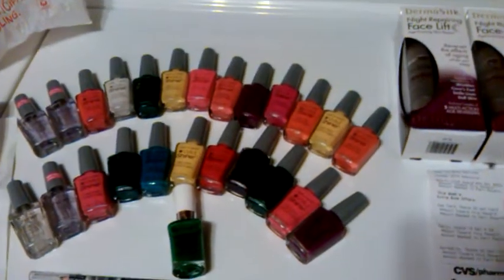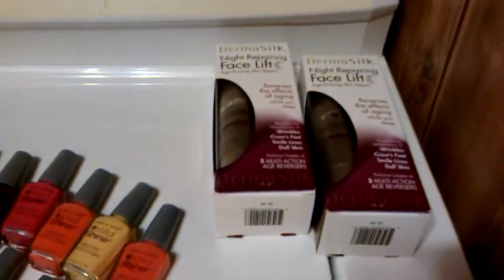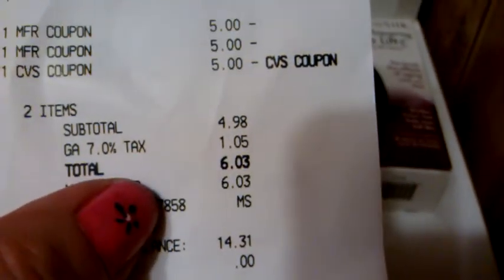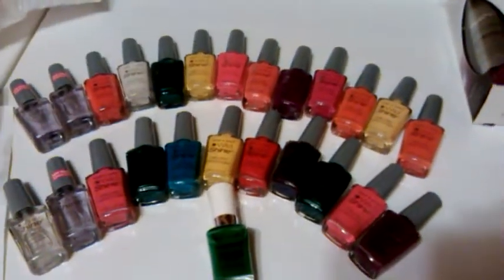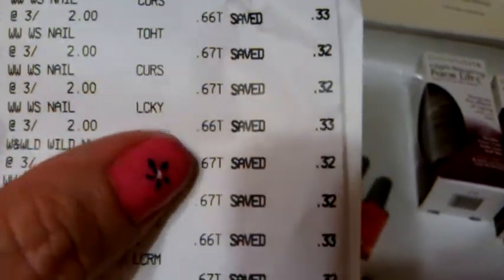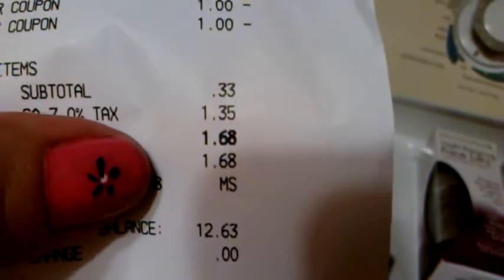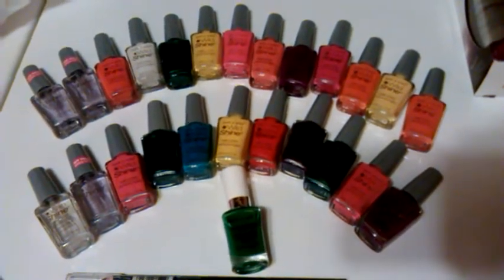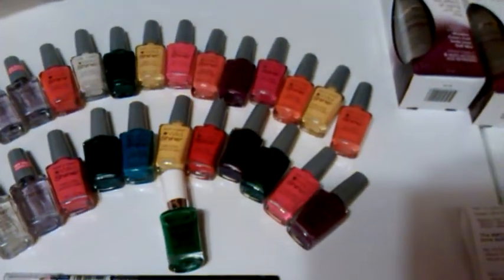CVS Haul 7/10/2014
Quick CVS haul late last night! Be sure to use up your Wet n Wild qs!

chevysnfirst